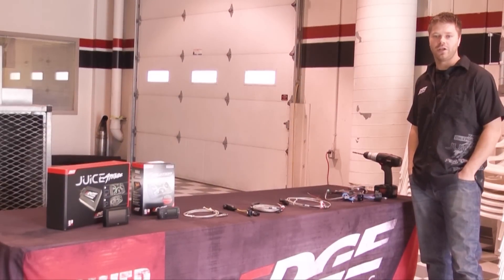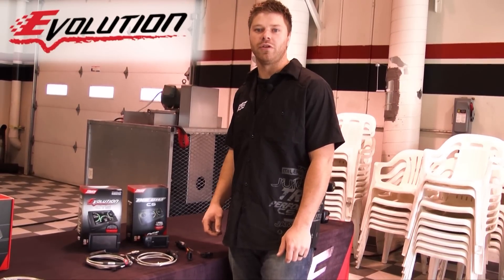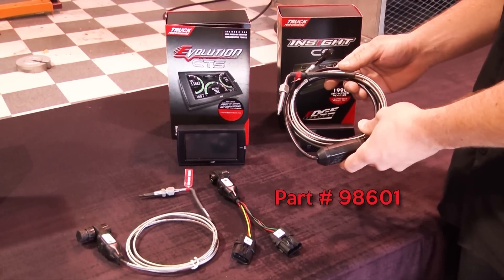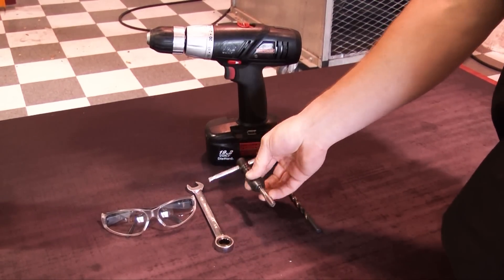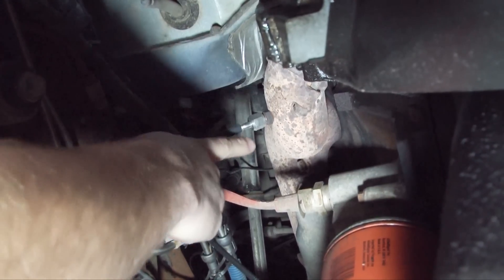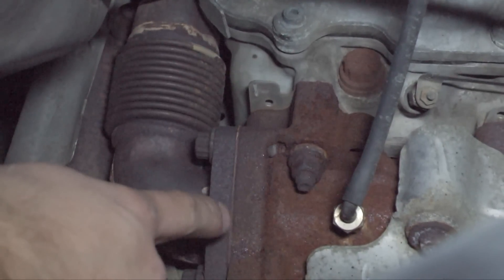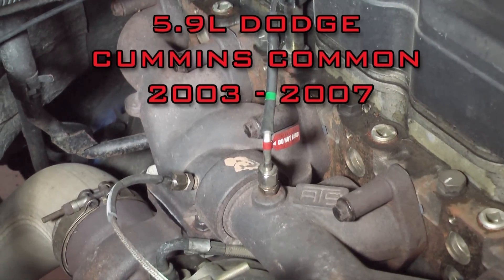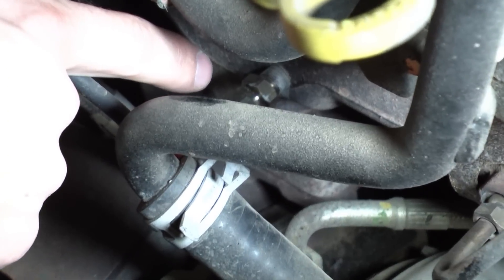EGT Probe Locations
If you need help installing one of our EGT Probes check out this video to find out where you need to drill and tap your exhaust manifold!